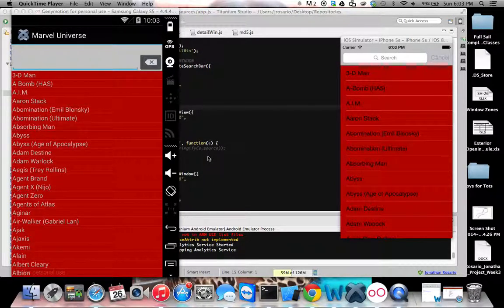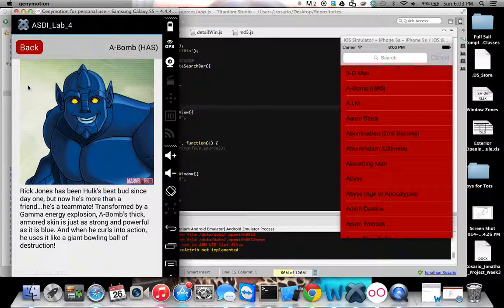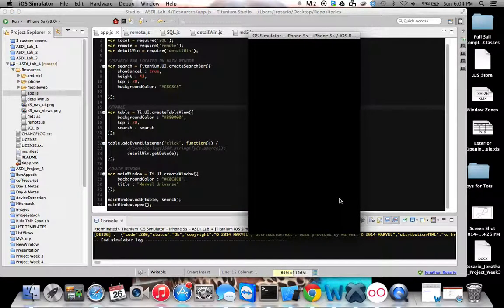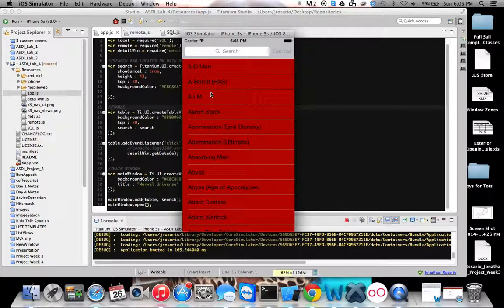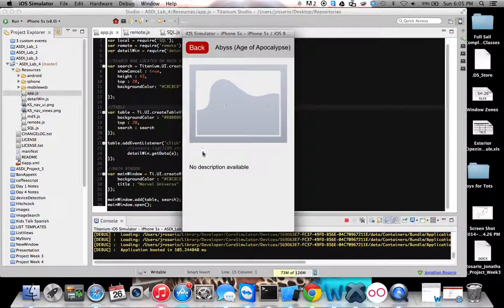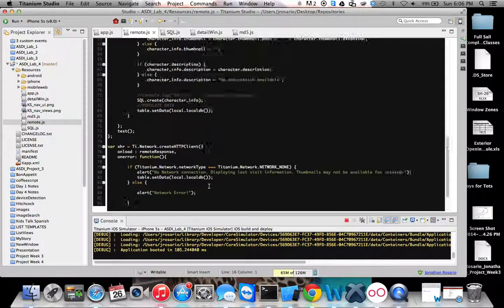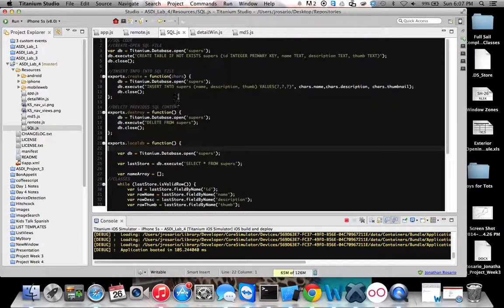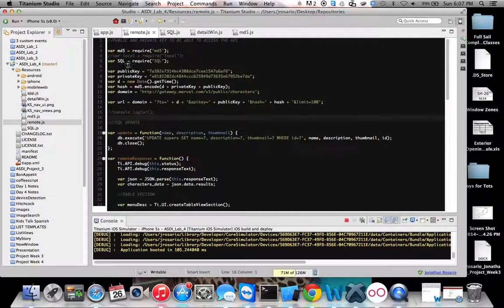Titanium Appcelerator SQL lite